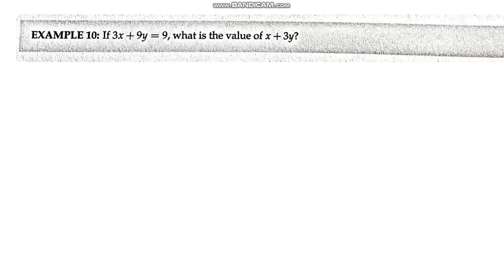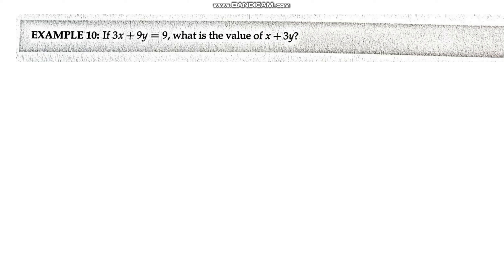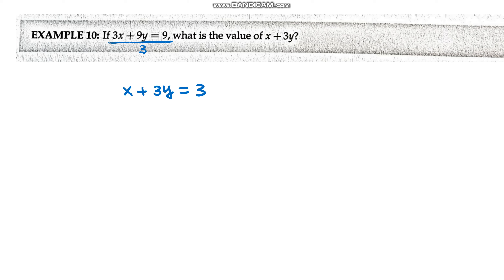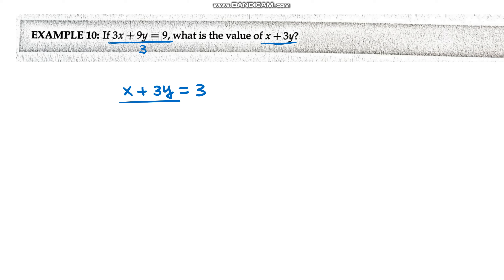Panda Example 10